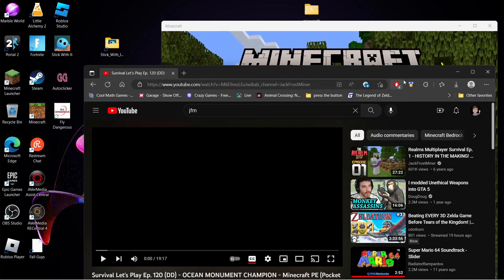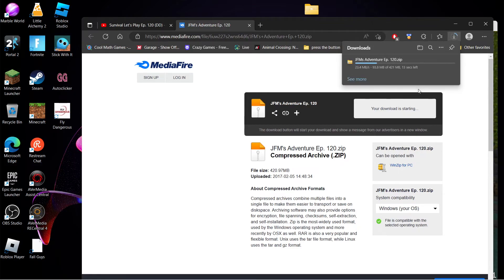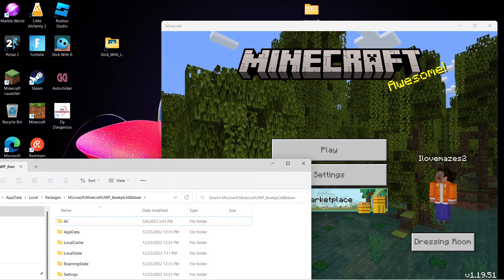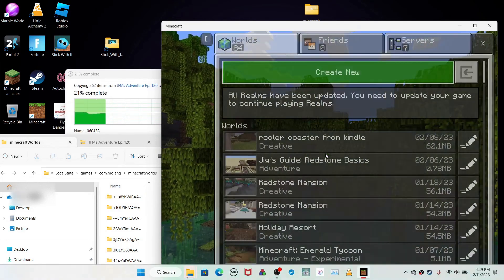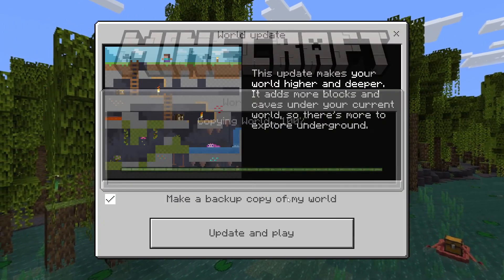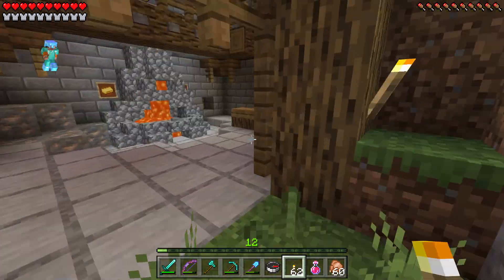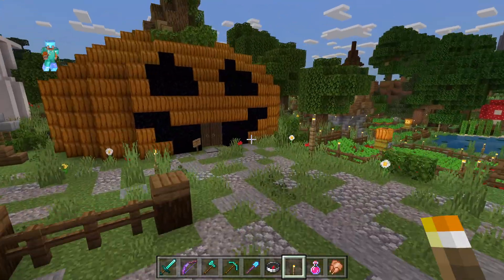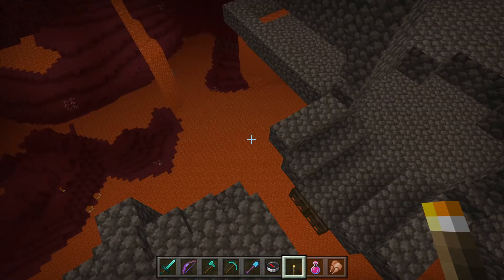how to get JFM's 120 Minecraft world in 2023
the command is
%USERPROFILE%\AppData\Local\Packages\Microsoft.MinecraftUWP_8wekyb3d8bbwe\